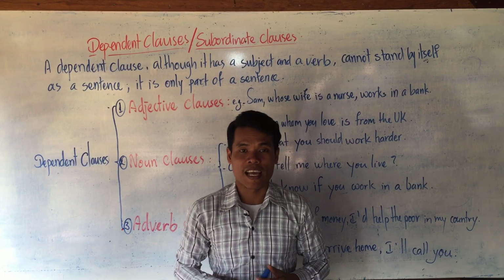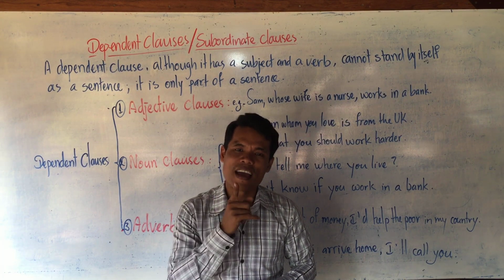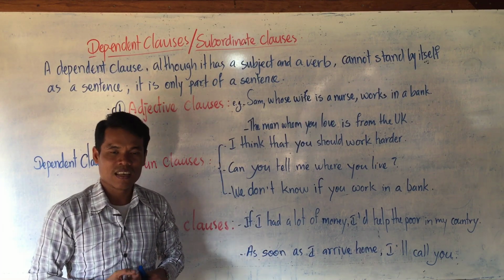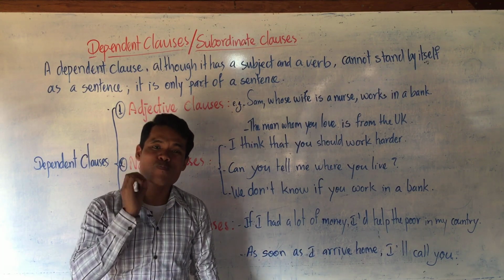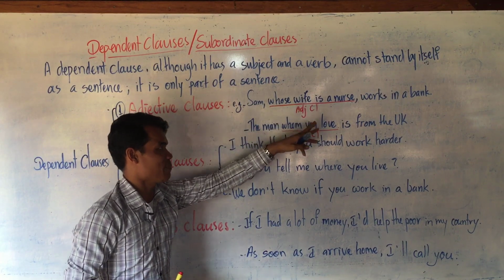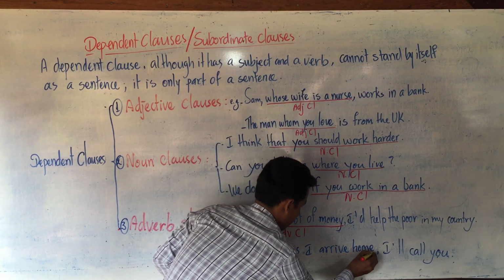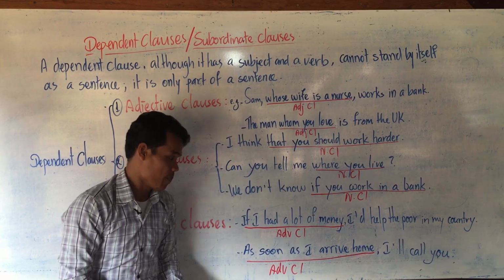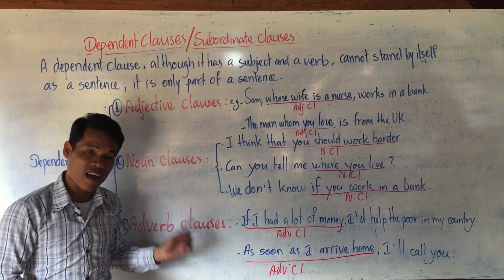Learning English Grammars: Dependent Clauses/Sub Clauses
Dependent clauses/Subordinate clauses
A dependent clause, although it has a subject and a verb, cannot stand by itself as a sentence; it is only part of a sentence.
There are three types of dependent clauses:
1. Adjective clauses
- Sam, whose wife is a nurse, works in a bank.
- The man whom you love is from the UK.
2. Noun clauses
- I thank that you should work harder.
- Can you tell me where you live?
- I don’t know if you work in a bank.
3. Adverb clause
     – If I had a lot of money, I’d help the poor in my country.
- As soon as I arrive home, I’ll call you.
- I learn English because i want to travel around the world.